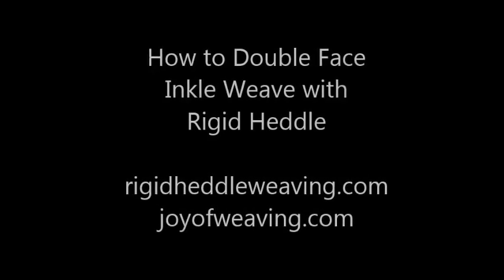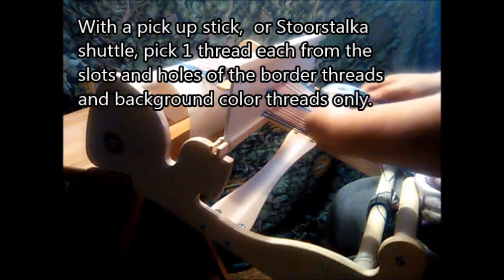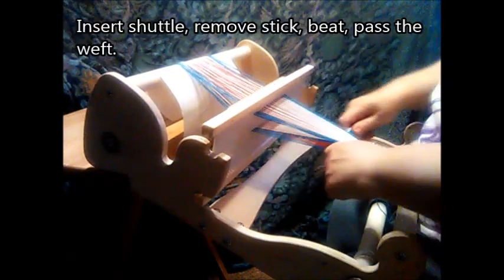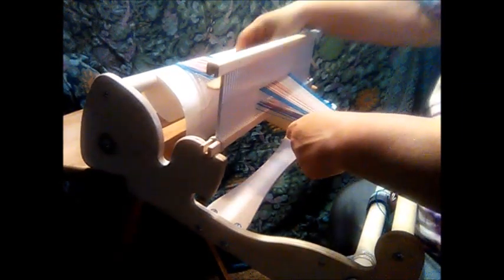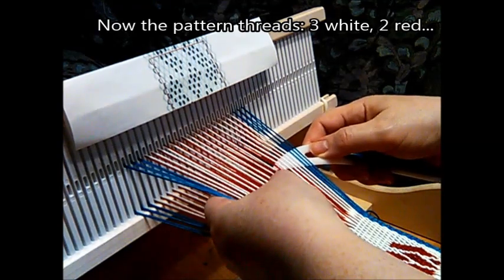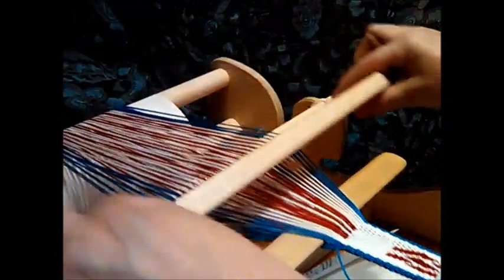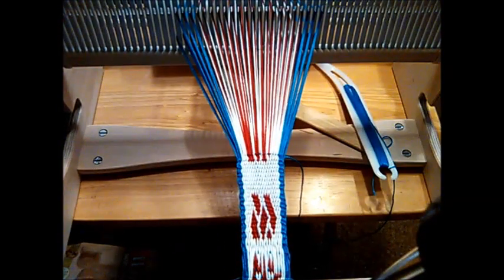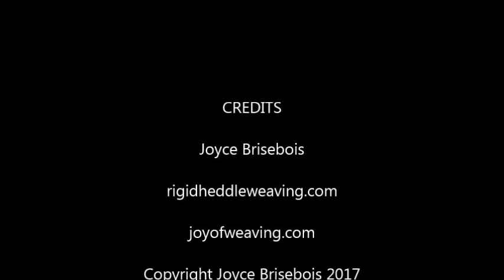How to Double Face Inkle Weave With Rigid heddle